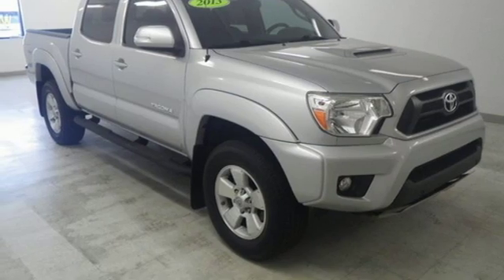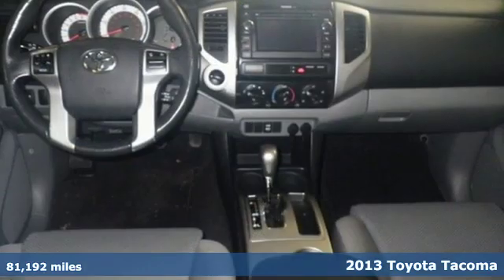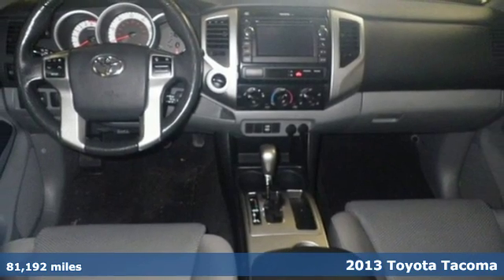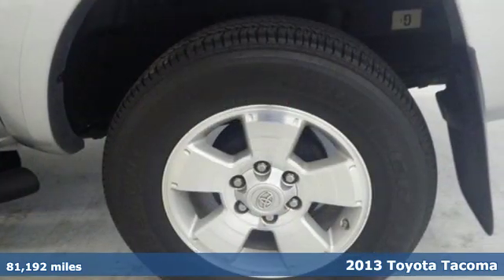Used 2013 Toyota Tacoma Stillwater OK Ponca City, OK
Year: 2013
Make: Toyota
Model: Tacoma
Trim: Base
Engine: 4.0L V6 EFI DOHC 24V
Transmission: 5-Speed Automatic with Overdrive
Color: Silver
Mileage: 81192
Stock #: AX18006
VIN: 5TFLU4EN2DX060775
CARFAX One-Owner. Clean CARFAX. Silver 2013 Toyota Tacoma 4WD 5-Speed Automatic with Overdrive 4.0L V6 EFI DOHC 24V Awards:br * ALG Best Residual Value * 2013 KBB.com Best Resale Value Awards * 2013 KBB.com Brand Image Awards

Address:
3201 W Owen K Garriott Rd